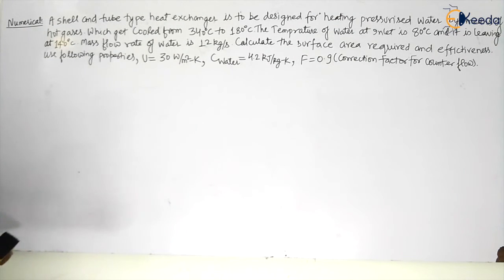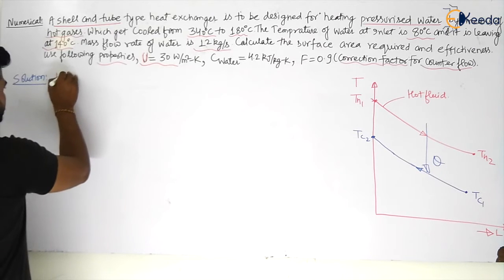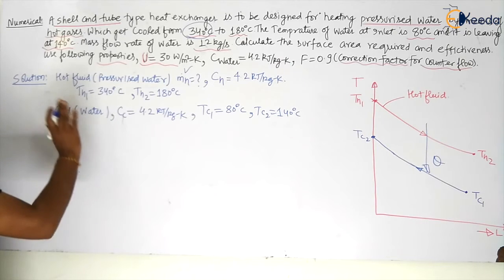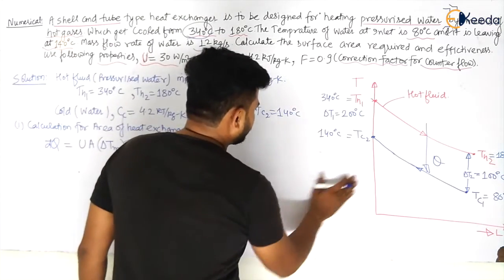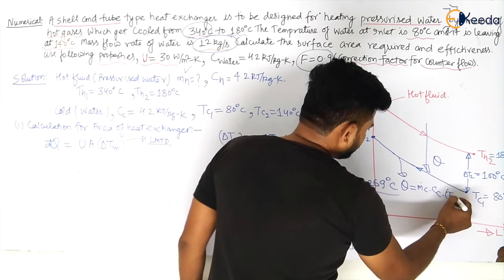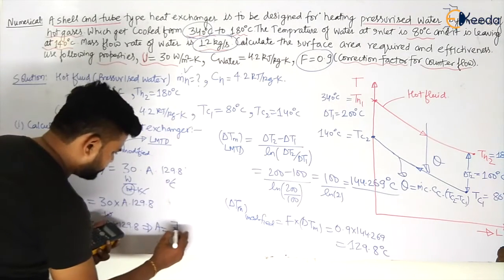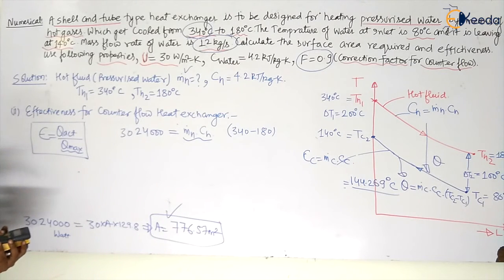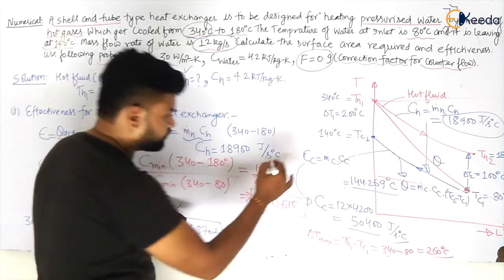Numerical 6: Counter flow heat exchanger best designed question | Heat Exchangers | GATE ME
In this video, we dive into a comprehensive numerical problem focused on Counter Flow Heat Exchangers, perfect for GATE Mechanical Engineering aspirants. We'll walk you through the best-designed question, providing step-by-step solutions and insightful explanations. Understanding heat exchangers is crucial for success in the GATE exam. Join us to strengthen your knowledge in this important topic! Let's ace those exams together!

Happy Learning.